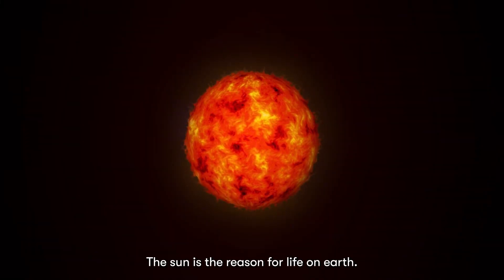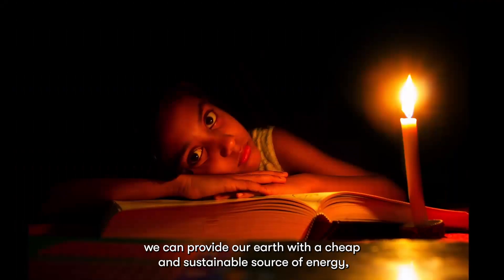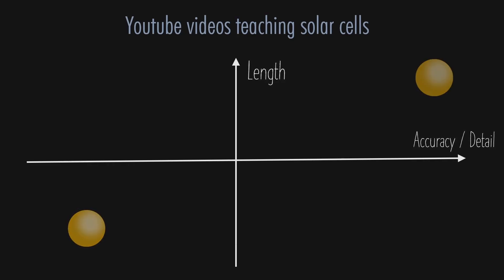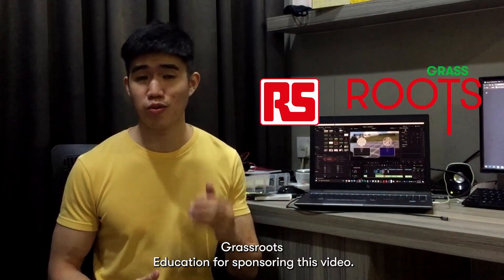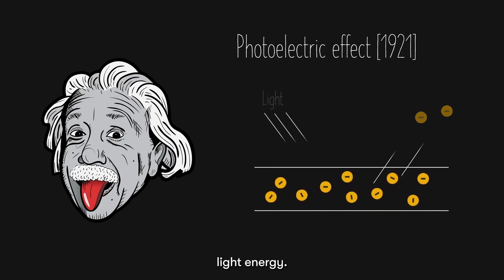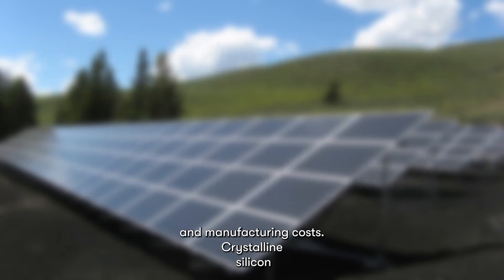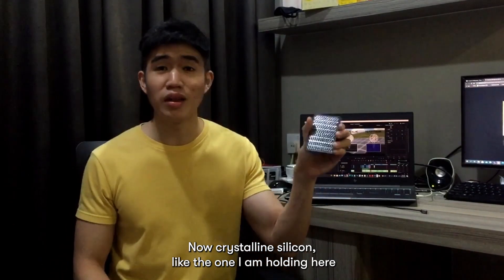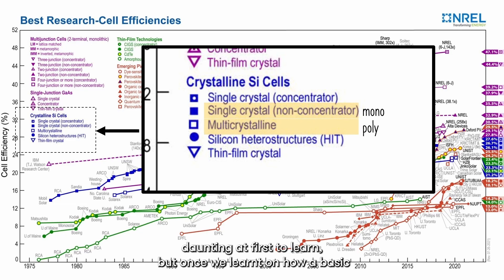Shining Light on Solar Cells - Chapter 1: Introduction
Christopher Tan is on a mission to take you through an exciting journey learning everything about solar cells, from the fundamental physics to research areas and applications in this video series titled "Shining Light on Solar Cells"